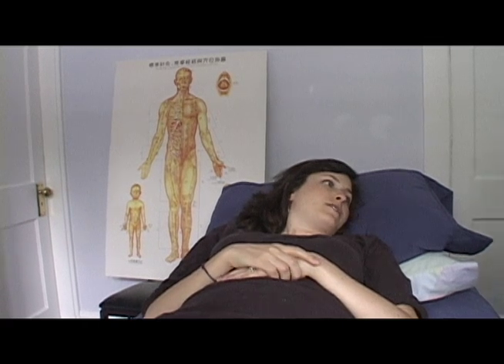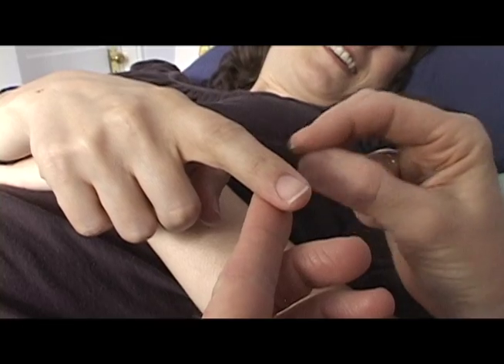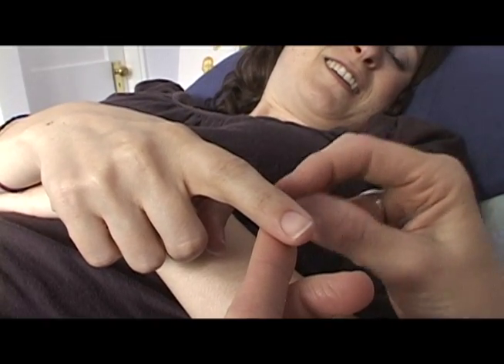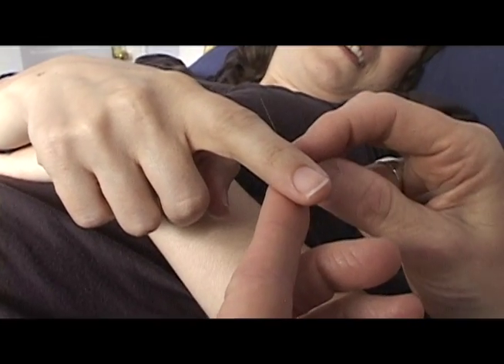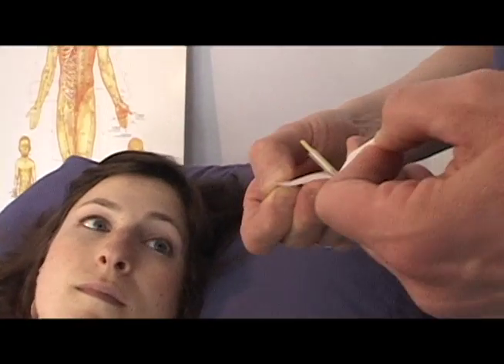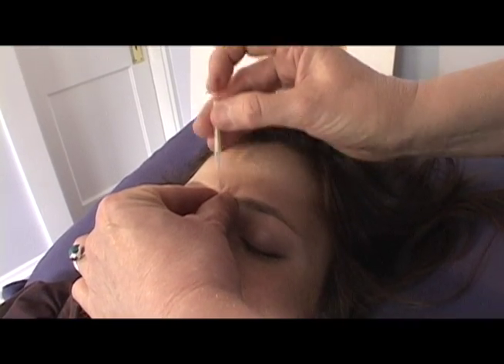Acupuncture Needles Don't Hurt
Jamaica Plain Massachusetts acupuncturist Maura Twomey explains how acupuncture needles don't hurt.